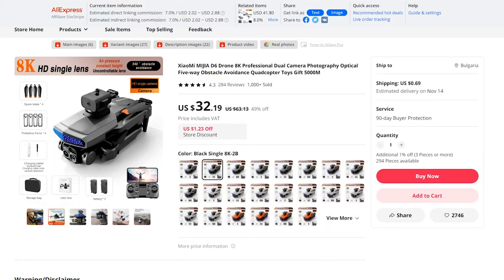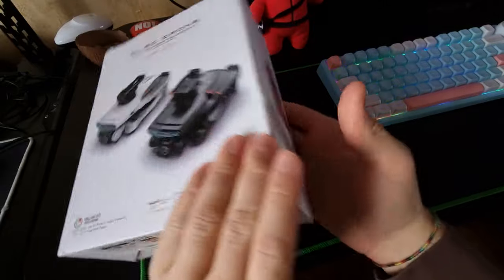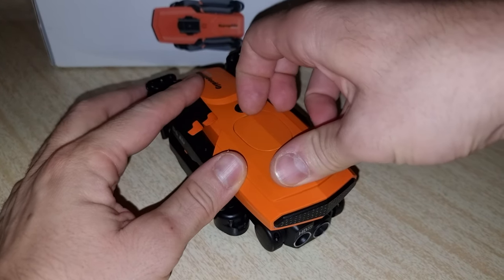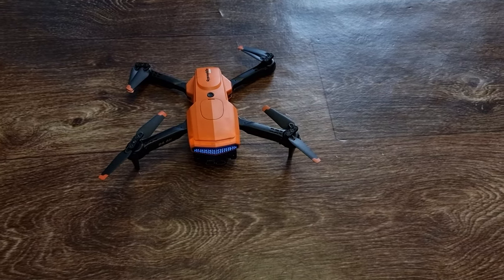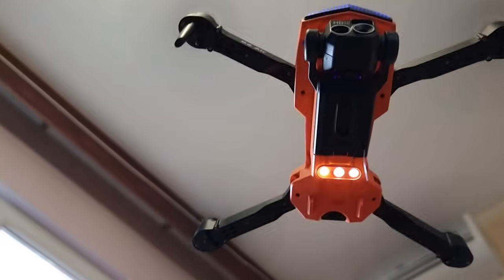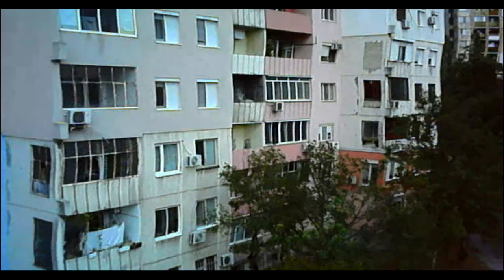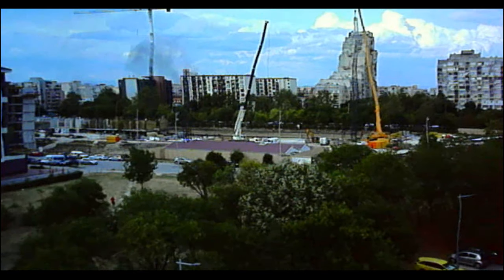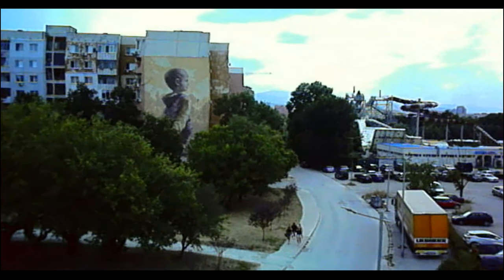AliExpress Scammed Me With a Fake Drone!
I wanted to make this quick video to let you know that you shouldn't buy this drone! It's a complete waste of money and certainly, there are many other budget drones like the ones I will share below.

AliExpress can be a tricky place sometimes so be careful and always read the description so you can avoid getting scammed!

Here are some quality budget drones:

(Decent Camera but not 4K)
(More expensive, better camera)